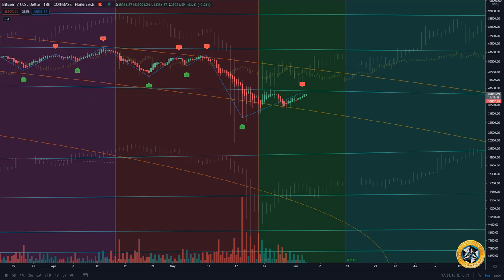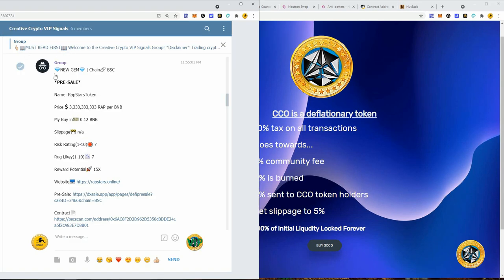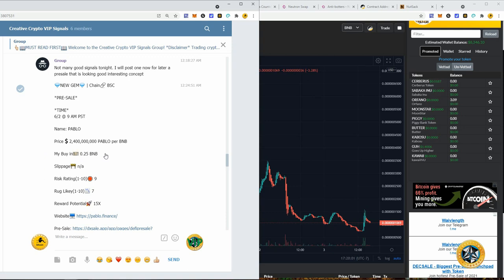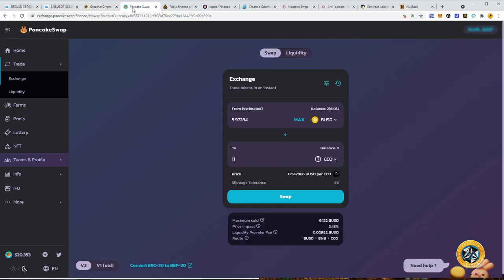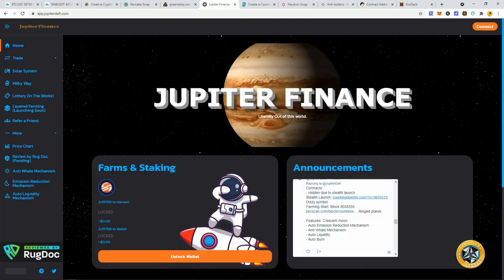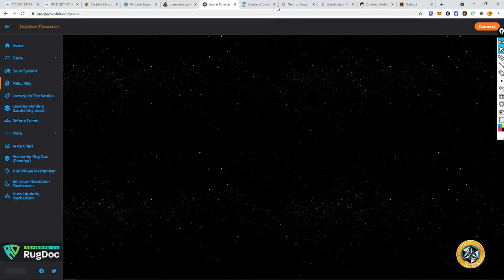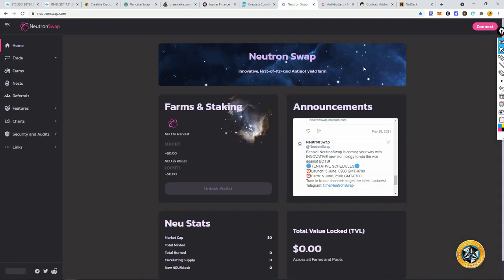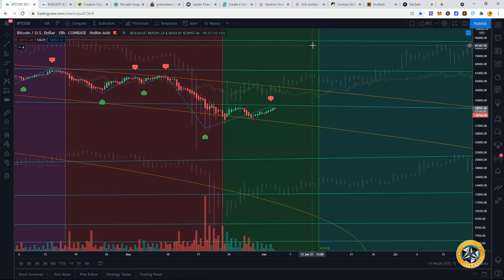NEW Stealth Launch Yield Farming Tokens | Jupiter Finance & Neutron Swap | Binance Pre-Sale Signals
Can we make more crypto from these new stealth launch tokens? Strategy and discussion. Updates on my binance trading signals group.

When You Create and Share You Help Others Learn!

Save My Backup Channel Just in Case!

(Make sure and confirm this is the correct address before launch)

Pre-Sale:
***UPDATE***
DO NOT BUY ANYTHING ON DEC LANCHPAD. THEY ARE A SCAM LAUNCHPAD AND ALL PROJECTS ASSOSCIATED WITH DEC LAUNCH PAD ARE ALL CONNECTED AND A SCAM! YOU CAN SEE HERE AND TRACK THE BNB SENT OUT FROM THE DEC SALE ALREADY AND SOLD
I LOST 0.5 BNB ON THIS I HOPE OTHERS DIDN'T LOSE TOO MUCH

🛑WARNING🛑

I WILL NEVER PURSUE PROJECTS THROUGH TELEGRAM OR OTHER SOCIAL MEDIA OUTLETS. THERE ARE MANY SCAMMERS IN CRYPTO. EMAIL SPOOFING IS RAMPANT

BEWARE OF SCAM COMMENTS REQUESTING YOU TO SEND FUNDS. THESE ARE IMPERSONATORS, AS I WILL NEVER REQUEST YOU TO SEND PAYMENTS

-Creative Crypto